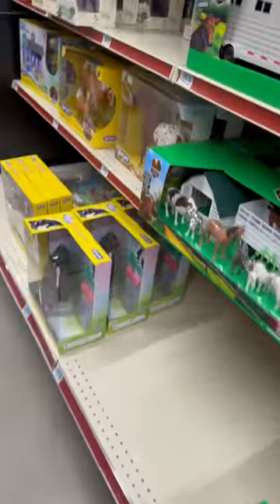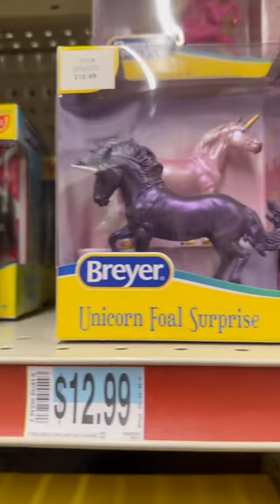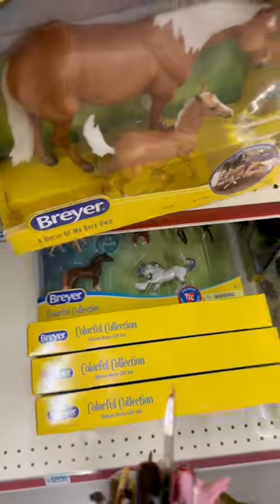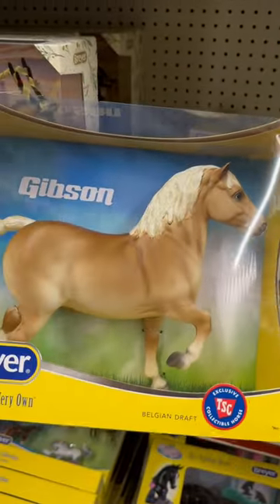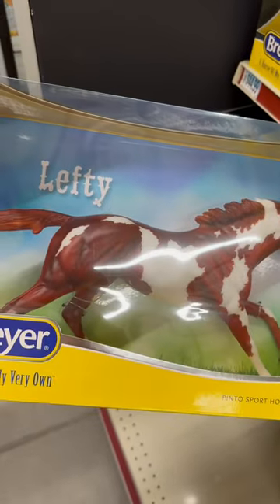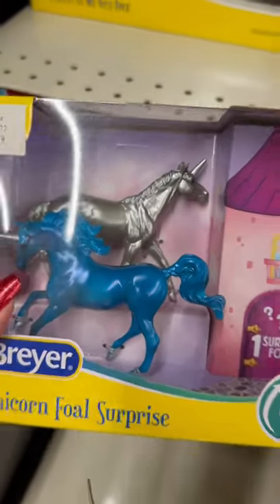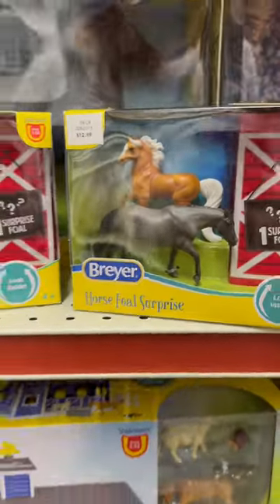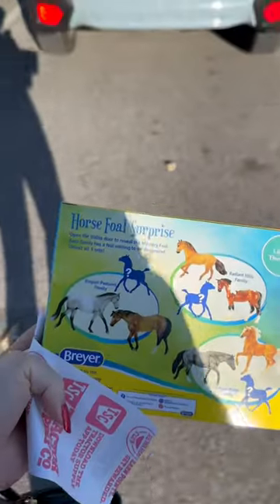Let’s find the Tractor Supply Co. Exclusive Breyer Horses!🚜